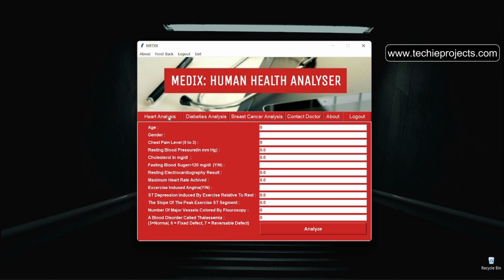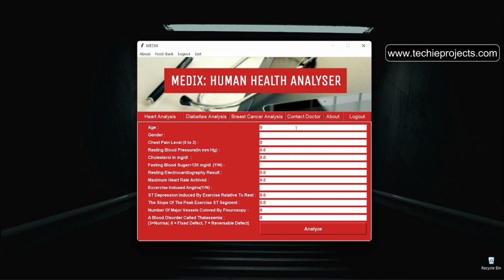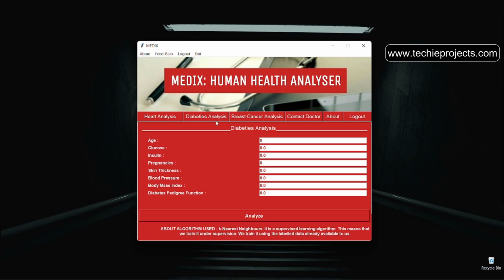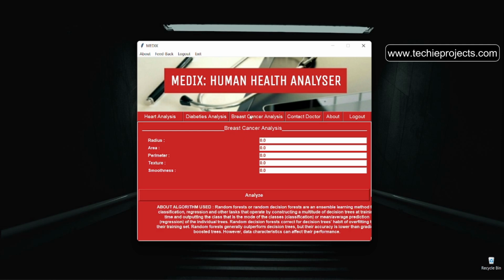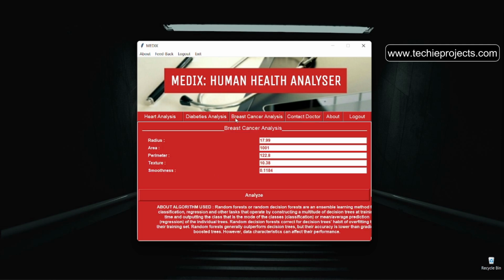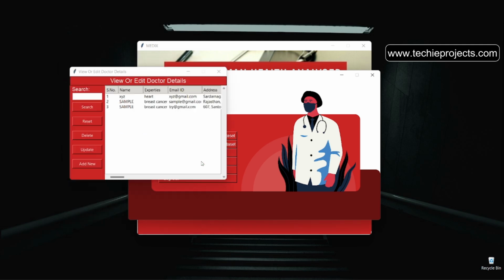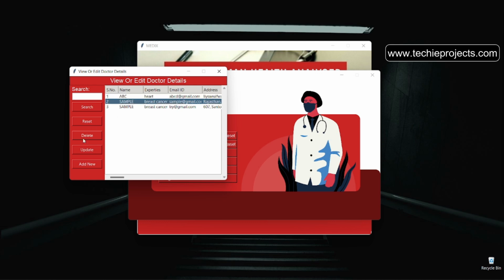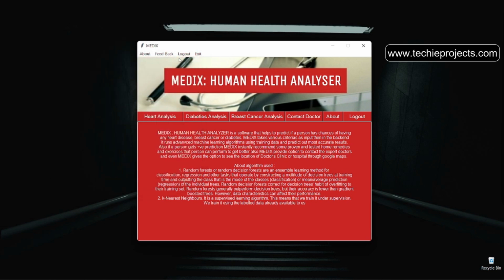Multiple Disease Prediction using Machine Learning | Disease Prediction based on Symptoms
Human Health Analyzer using Machine Learning

In this video, we will show project named multiple disease prediction using machine learning. in this project it works on multiple disease and gave prediction of any particular disease. User have to enter inputs and according to input values model will predict the disease. This machine learning model will work on multiple disease here is the list for disease prediction.
1. Heart Analysis
2. Diabeties Analysis
3. Breast Cancer Analysis

Other related pages in this project like :-
4. Contact Doctor
5. About Us
6. Logout

Software Requirements :-
• Coding Language : Python
• Implementation: Software Framework.
• Operating system : Windows 10 / 11.
• Graphical User Interface : Tkinter

Hardware Requirement :-
• Input Devices : Keyboard, Mouse.
• System : Pentium i3 Processor.
• Hard Disk : 500 GB.
• Ram : 4 GB.